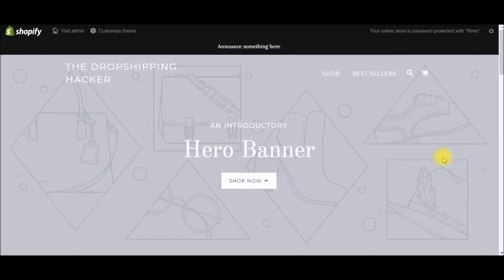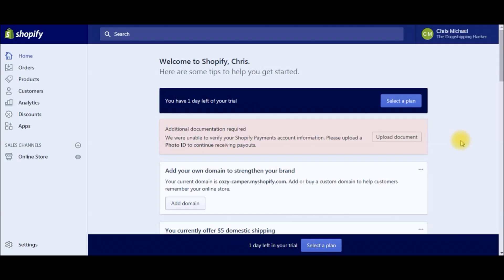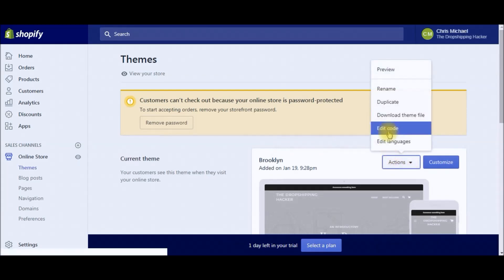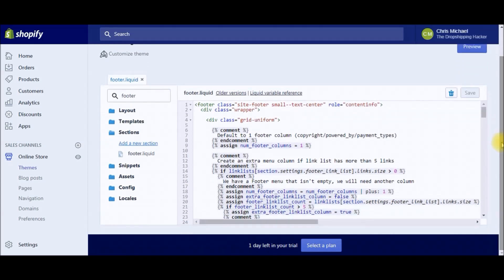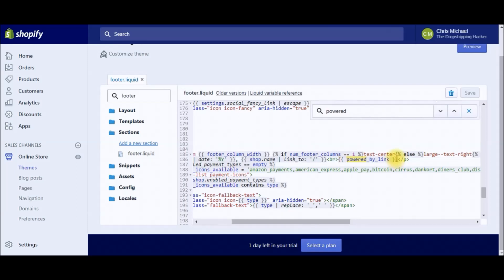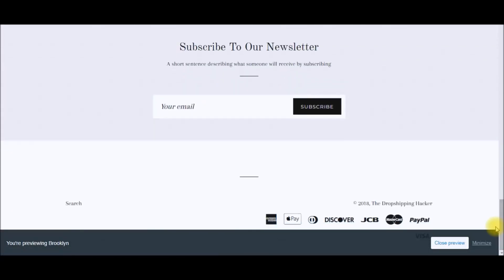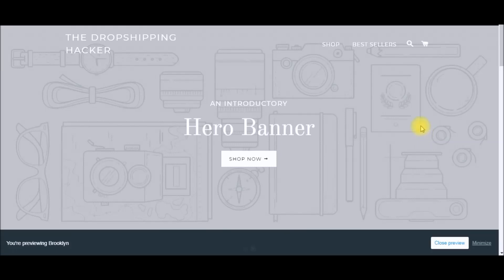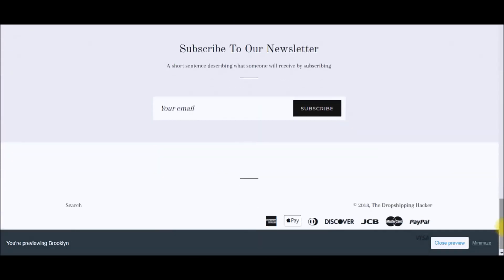How to Get Rid of The Powered By Shopify 2018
You can remove the powered by shopify link at the bottom of your shopify theme. By deleting the shopify link from your website, it will make your shopify store look more clean and professional to your customers.